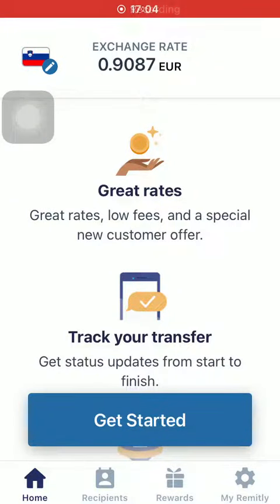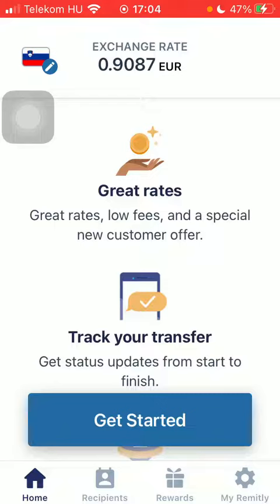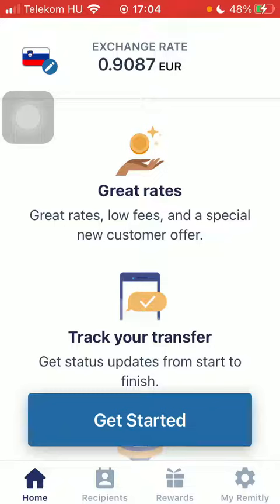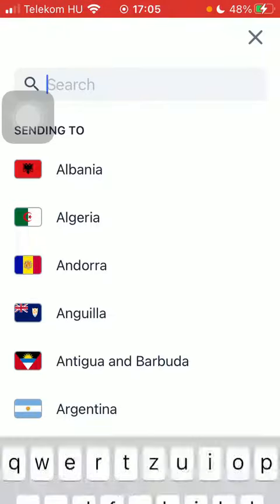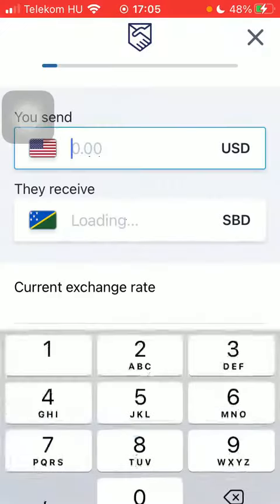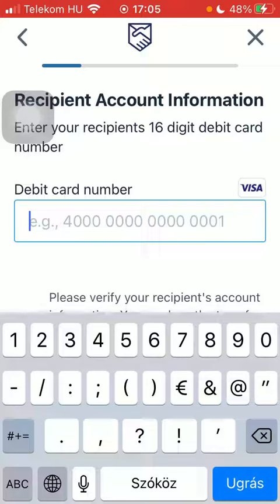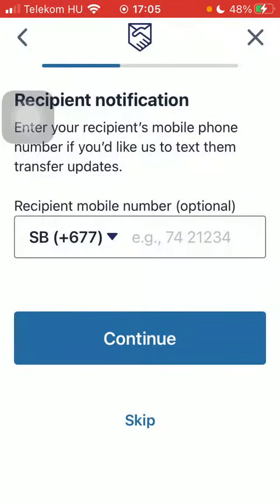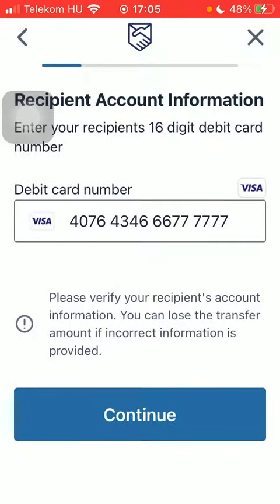How to send money from the United States to the Solomon Islands on Remitly?